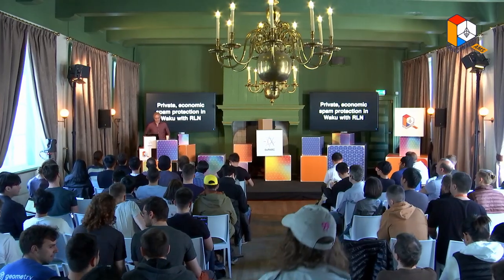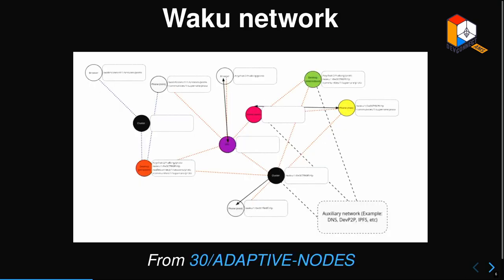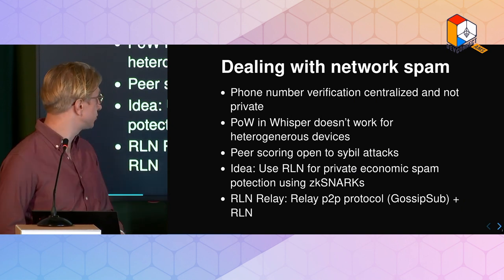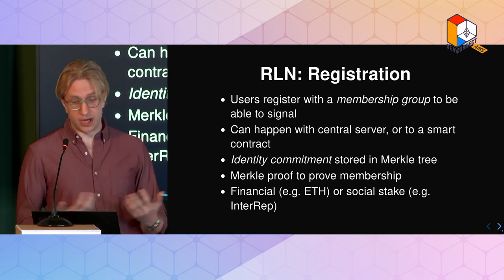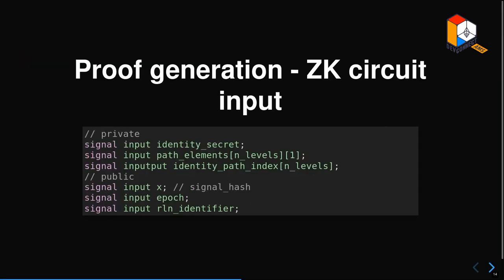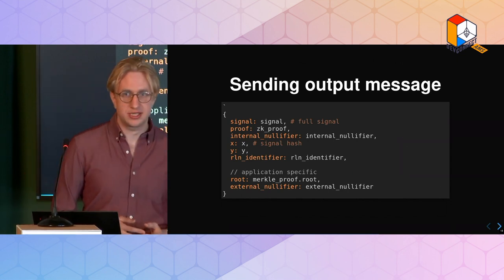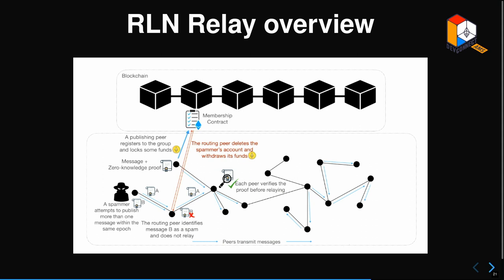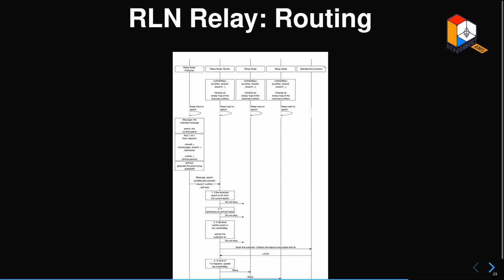Private, economic spam protection in Waku with RLN, Applied ZK - Day 1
We'll look at Waku, the communication layer for Web3, and how it uses ZK for its service network. Specifically, we'll look at RLN-RELAY, a privacy-preserving p2p economic spam protection mechanism. We'll also look briefly at the history of different implementations, and how we plan to get the best of both worlds with Rust and Circom using ark-circom and Zerokit.

Speaker(s): Oskar Thoren

Or follow @EFDevconnect on Twitter